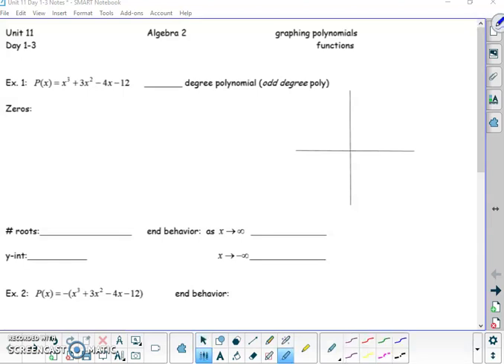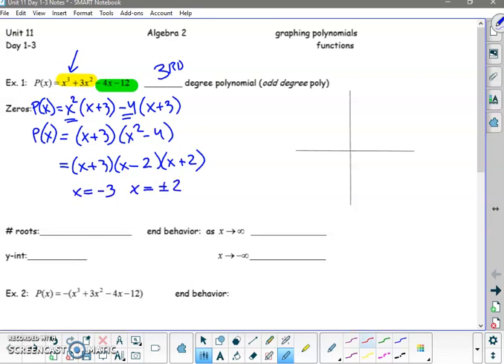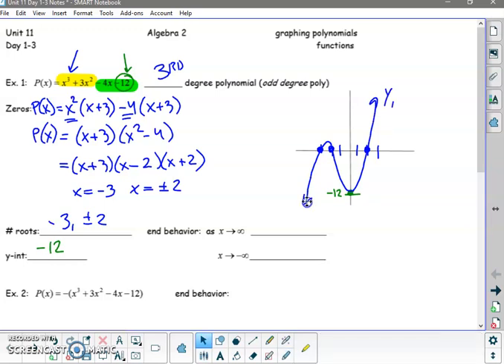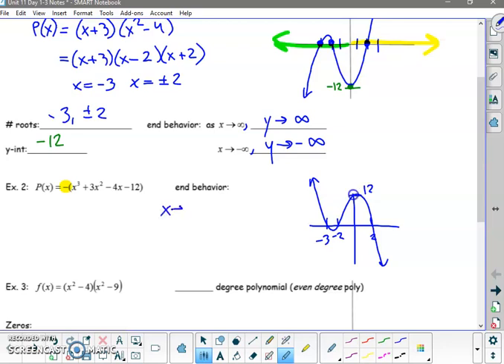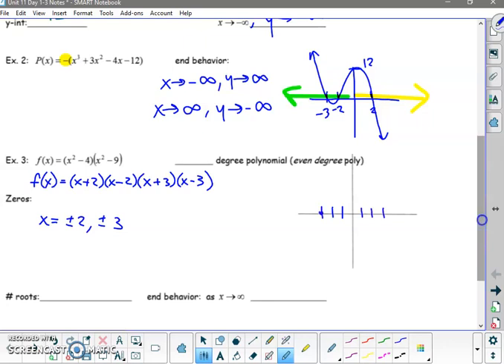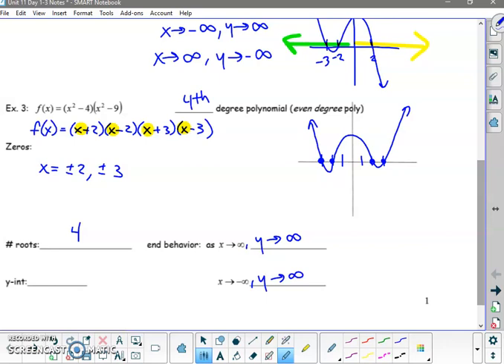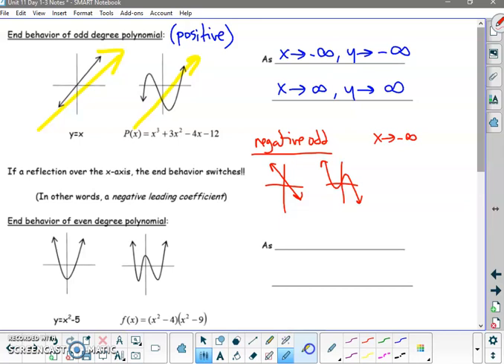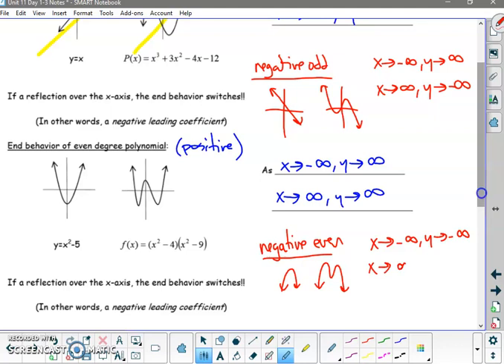Unit 11 Day 1 Virtual Notes